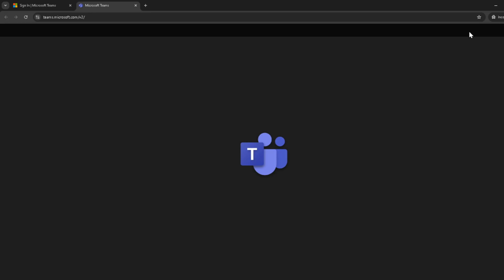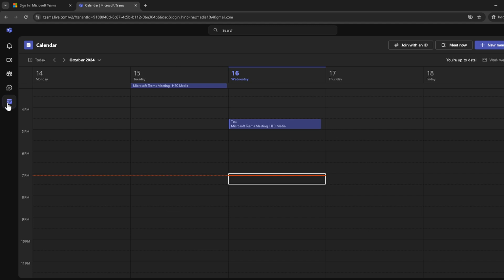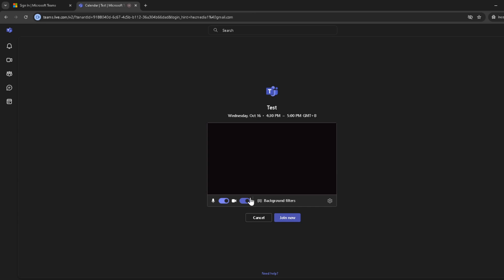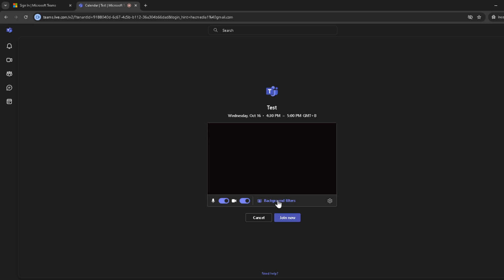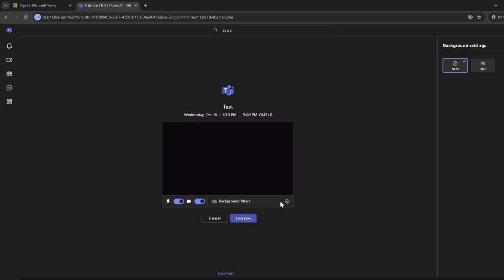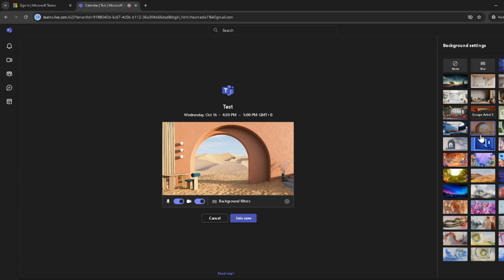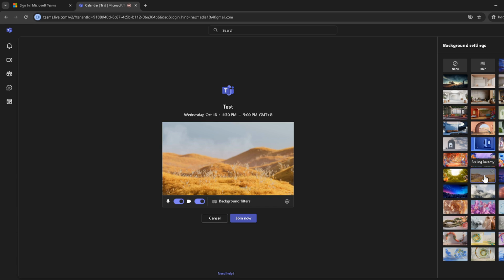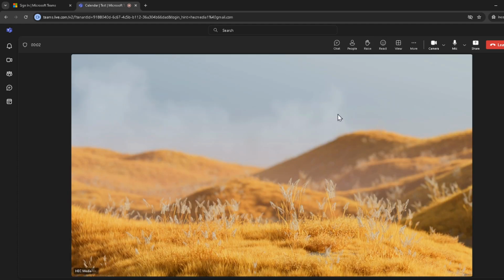How to Test Microsoft Teams Video Background Before Meeting (Full 2024 Guide)